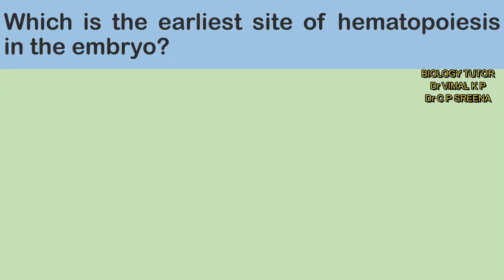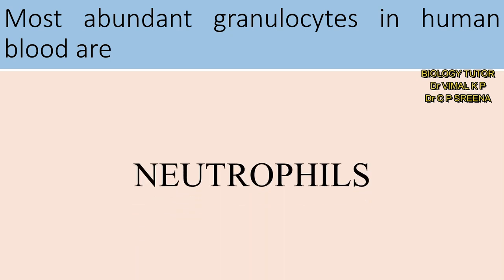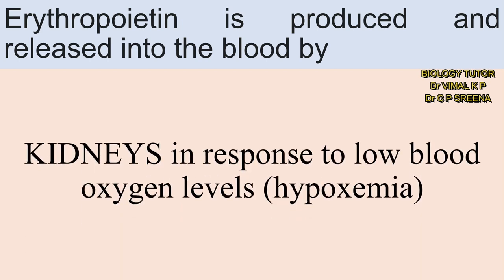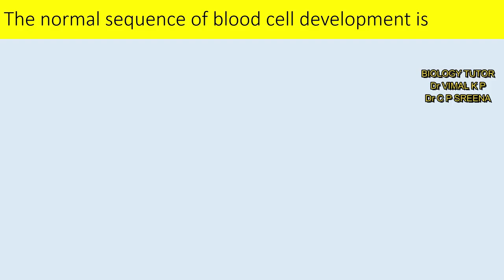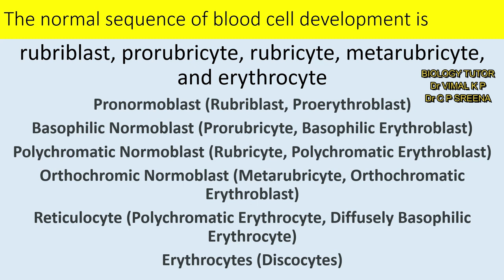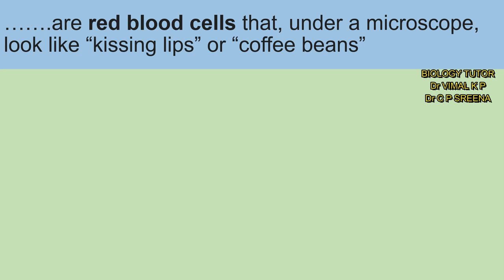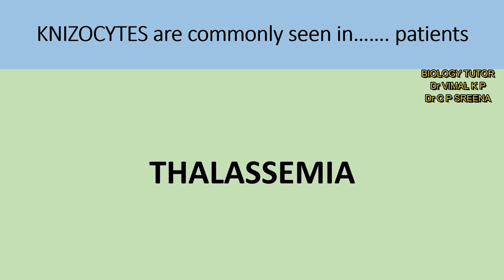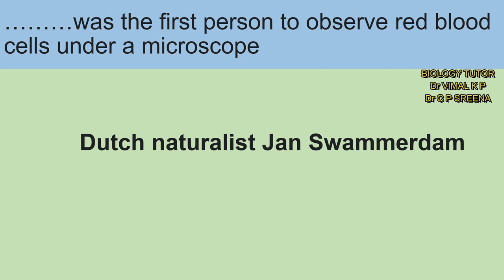| HEMATOPOIESIS |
LAB TECHNICIAN COURSE
LAB TECHNICIAN
LABORATORY TECHNICIAN GRADE II
IN INSURANCE MEDICAL SERVICES/HEALTH SERVICES/AYURVEDA COLLEGE
(Category Nos: 101/2019, 144/2021, 359/2020, 528/2019, 198/2021, 199/2021, 200/2021, 338/2020))